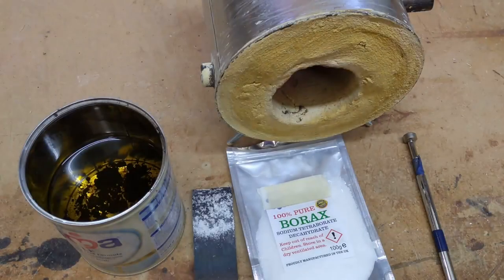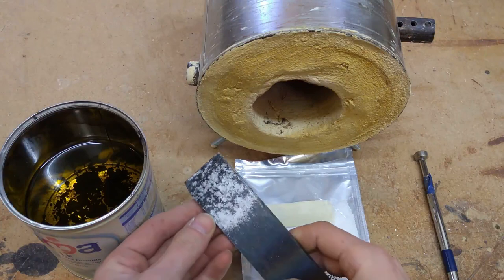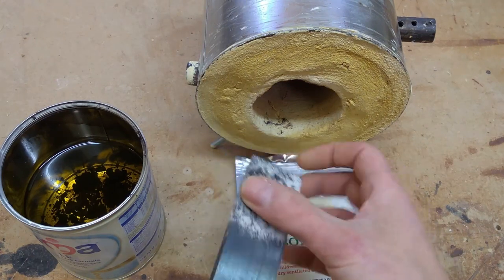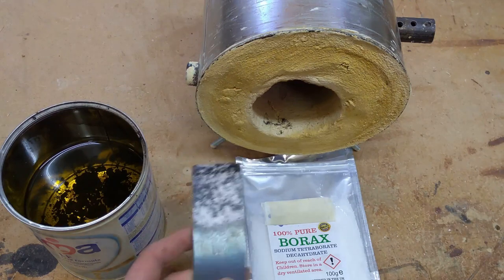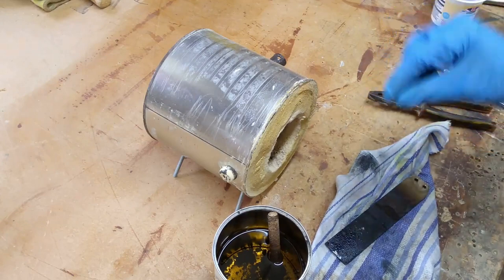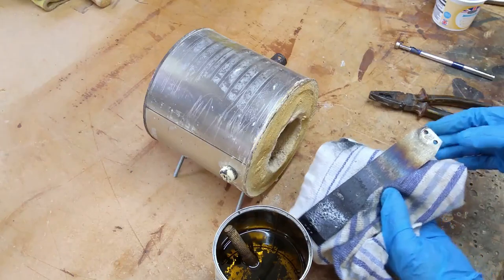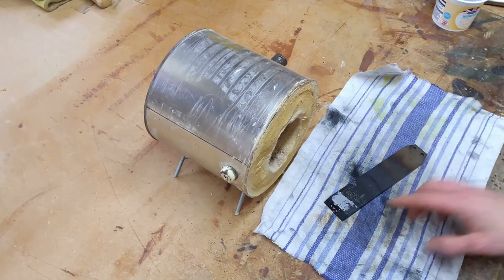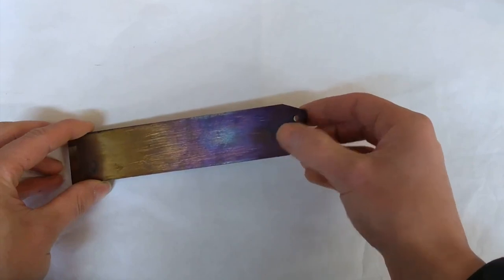Heat treating plane blade (DIY tin Forge)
In part one of this video I show how I heat treat one of my hand plane blades.